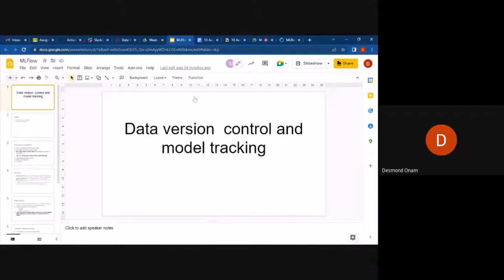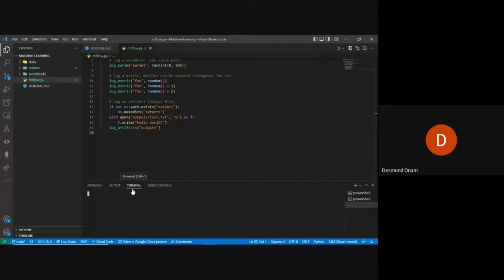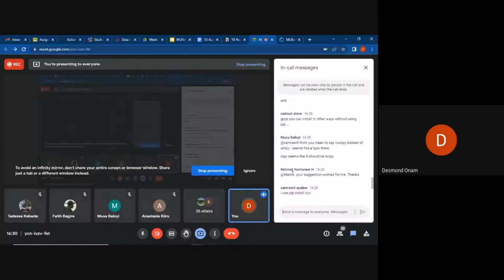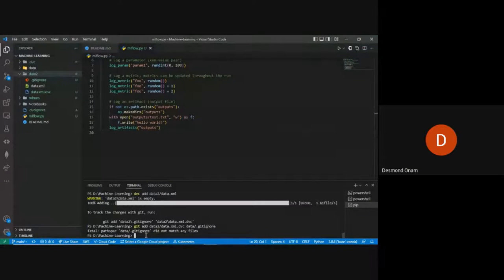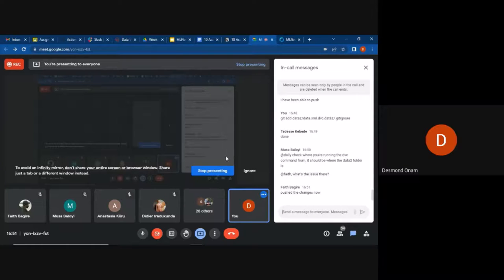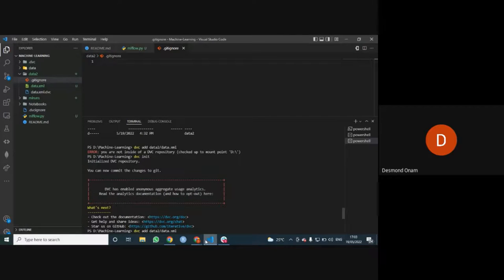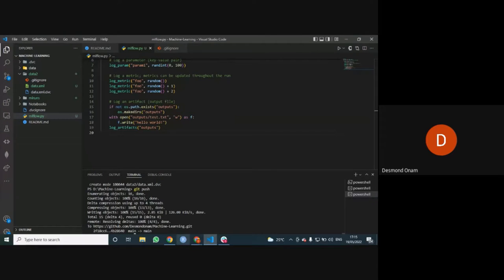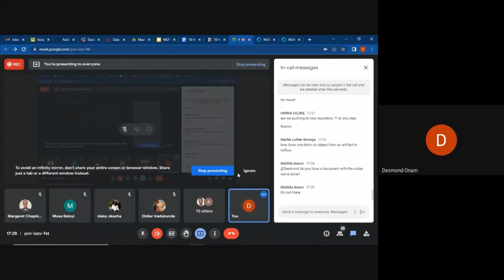batch 5 week 2 day 4 tutorial 1